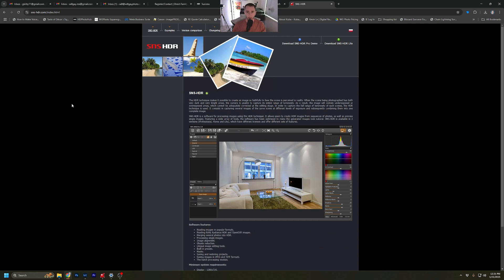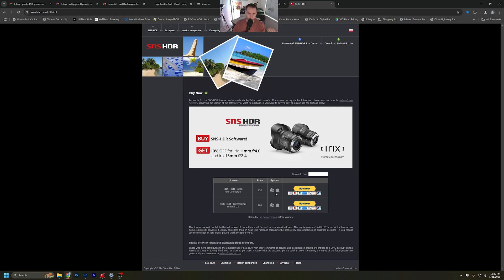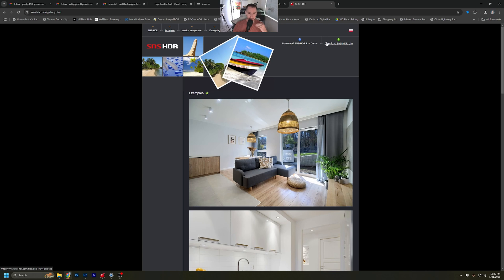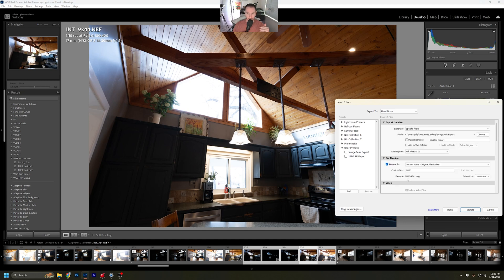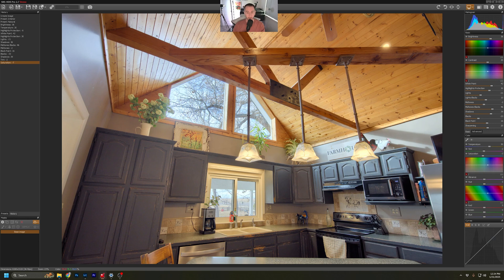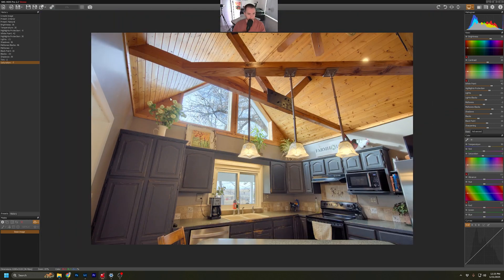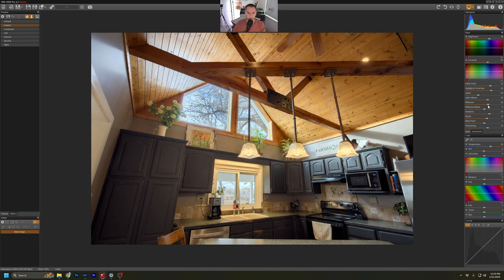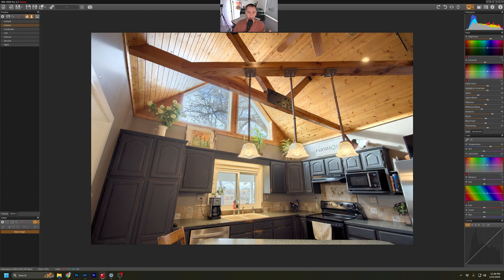Lightroom Enfuse HDR Alternative For Real Estate Photography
If you have been using Enfuse and have been frustrated by its lack of support and are unsure what a good alternative would be you should checkout SNS HDR. In this video, I will walk you through a sample real-world edit using this program and you can decide for yourself if you think it is worth while.

Chapters:
00:00 Intro
01:10 SNS HDR
02:26 Versions
04:52 Sample Edit
09:03 Outro